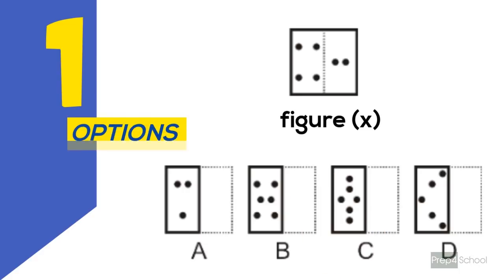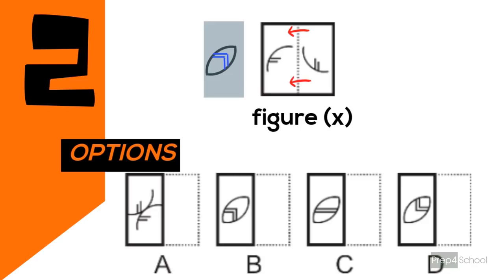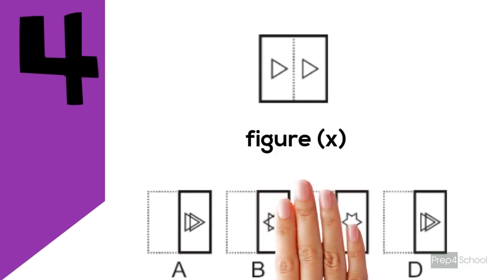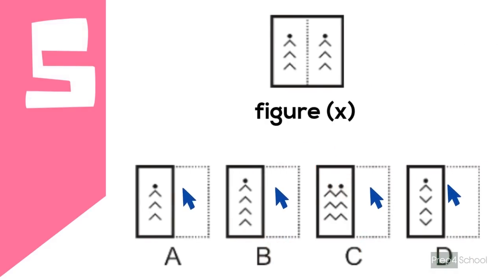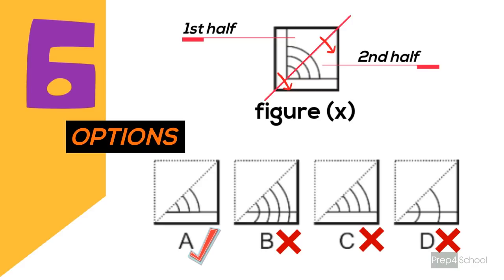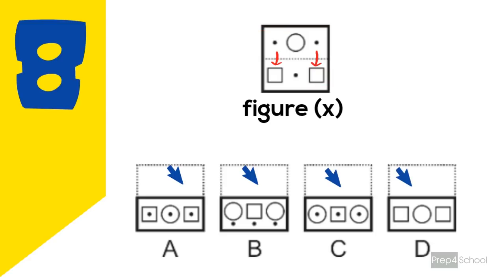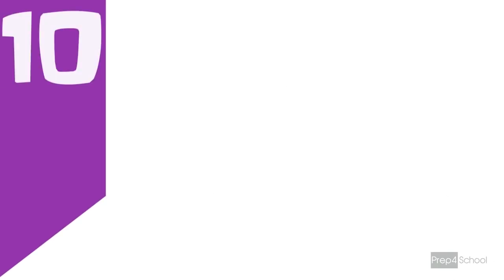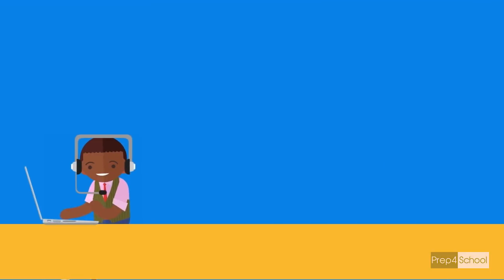Paper Folding Problems- NMMS & NTSE EXAM Special - Prep4School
Do you struggle with paper folding problems? In this video, we'll show you a solution for NMMS & NTSE exam special - Prep4School. This special includes a paper folding tutorial and a practice test to help you prepare for the exams.

If you're having trouble with paper folding, watch this video and we'll show you how to fix your problems! This special is perfect for students who are struggling with NMMS & NTSE exam paper folding. After watching this video, you'll be able to fold papers perfectly and score high on your exams!
Paper folding problems are an important part of Reasoning Questions in competitive examinations like NMMS and NTSE. This video will help you to understand paper folding problems properly.